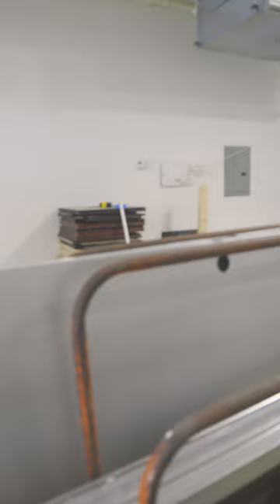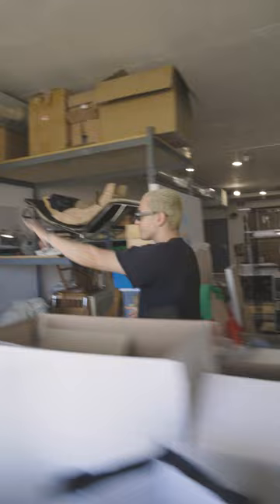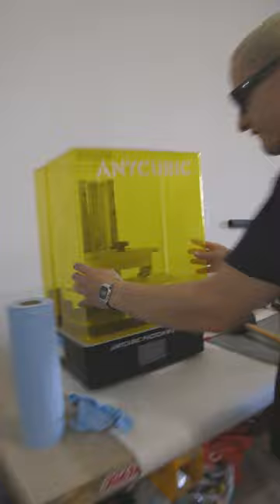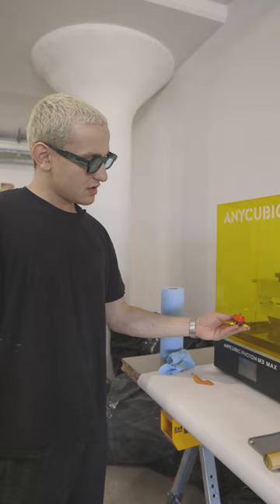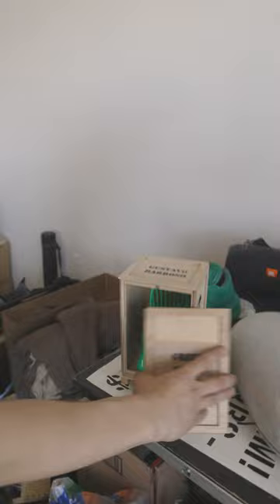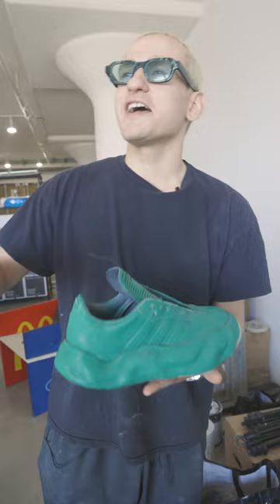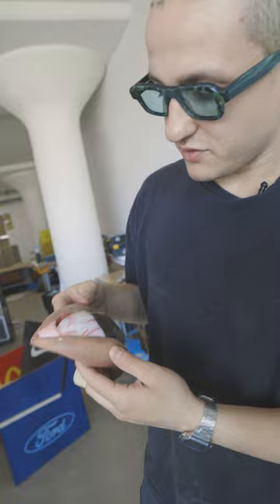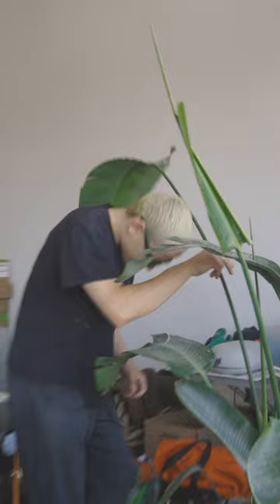IN MY STUDIO: GUSTAVO BARROSO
Gustavo Barroso (b. 1995) is a Brazilian artist & designer based in NYC. We're bringing you an inside look into his new studio space for an exclusive interview where we learn about his inspiration, works in progress, and his debut gallery show at Kid Super Gallery. His work seeks to embody the human experience by means of subversion and absurdism. While known for his speculative work with chairs, mediums of exploration include sculpture, fashion, painting and product. Barroso’s work juxtaposes vibrant colors, whimsical forms, and pop culture iconography with familiar objects like chairs, tables, shoes, and even bricks. He acknowledges the mundane and subverts it to produce exemplars of absurdity through materialism and reference. Not only does he re-make the common form to draw in his viewers, he also repurposes and reiterates found objects. The result is a thematic vernacular that is innately regenerative and playful. gustavobarroso.com